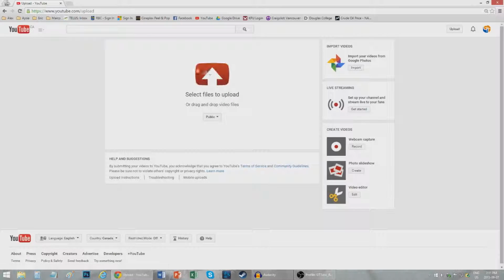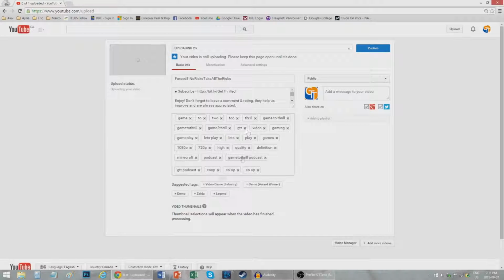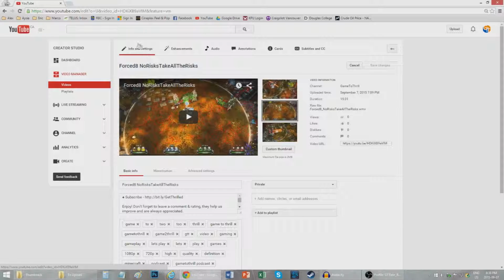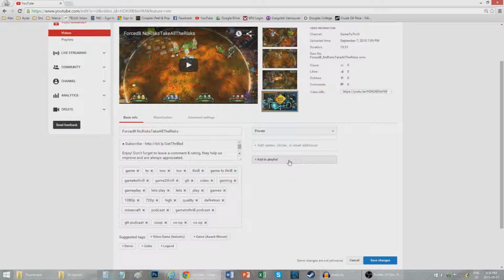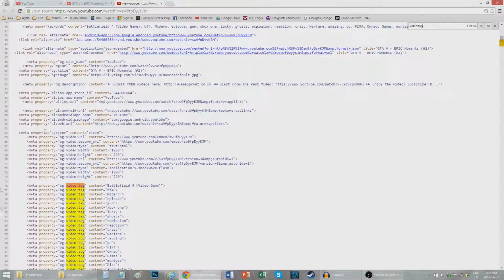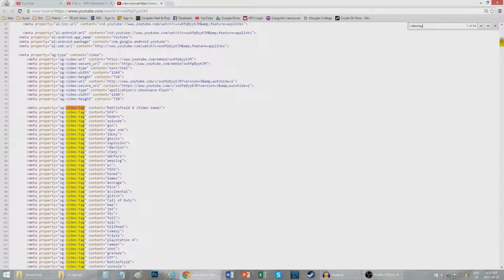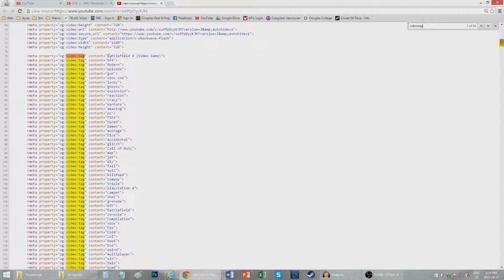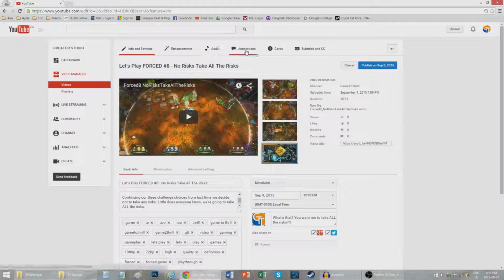How To Upload Schedule & Optimize Videos to YouTube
Enjoy! Don't forget to leave a comment & rating, they help us improve and are always appreciated.

Just a short video for the other GTT guys. Basically this is how I want them to upload videos on YouTube. It also teaches how to Schedule videos and optimize them by setting tags, the description, annotations and cards.